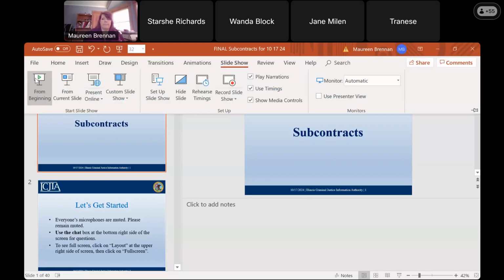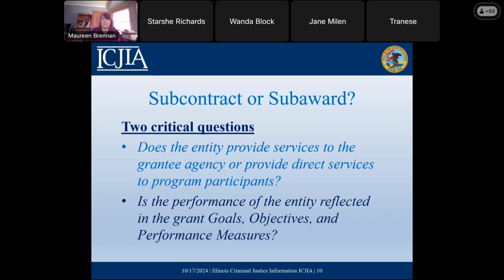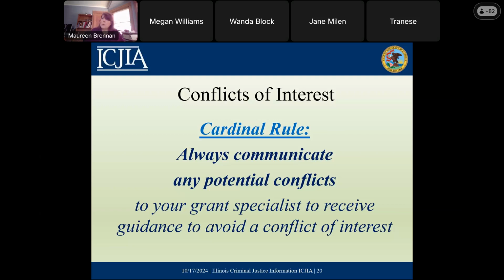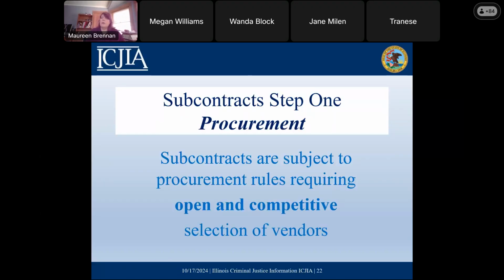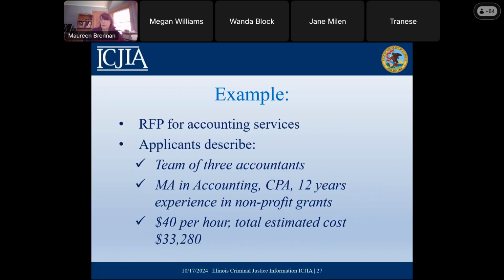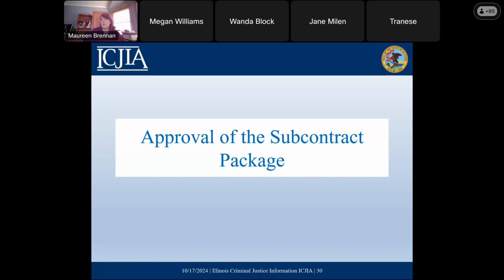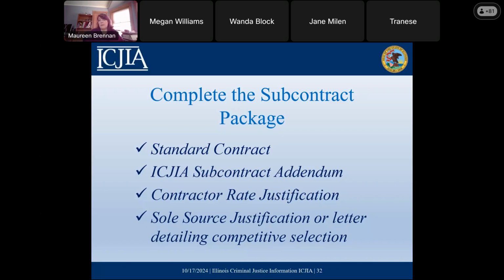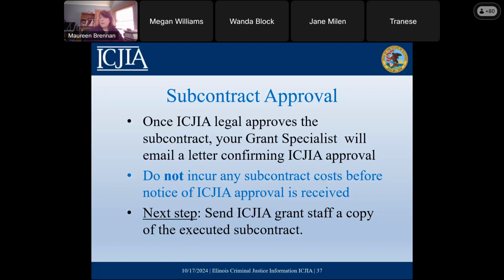Subcontracts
This training described the differences between subcontracts and subawards and details procurements standards and processes for grant subcontracts